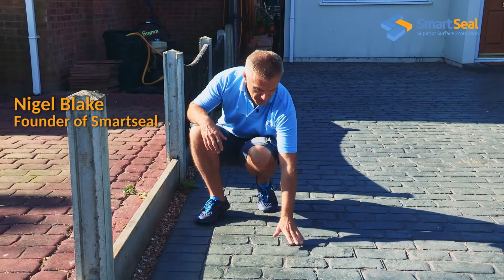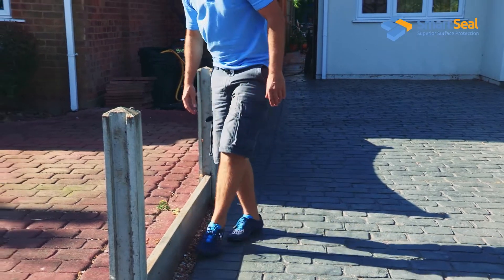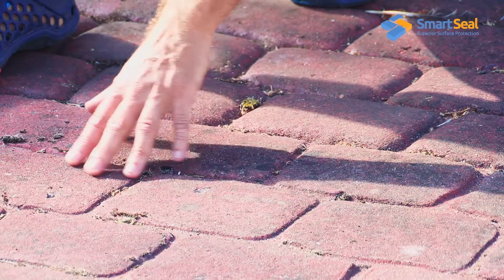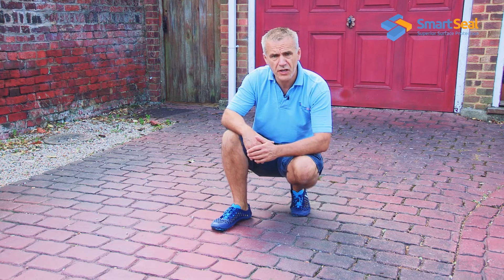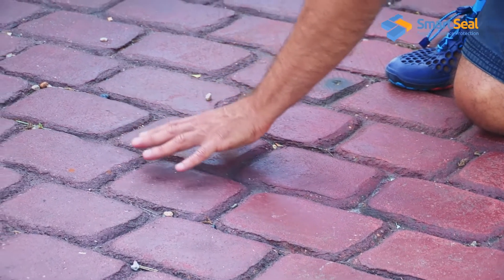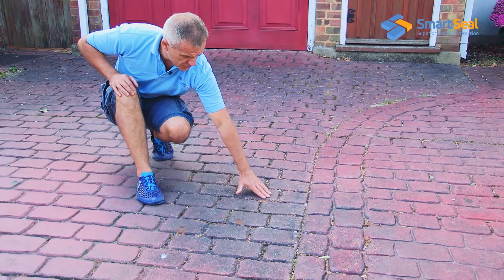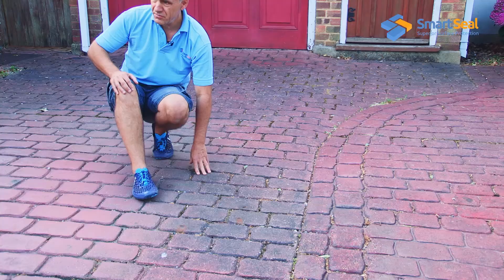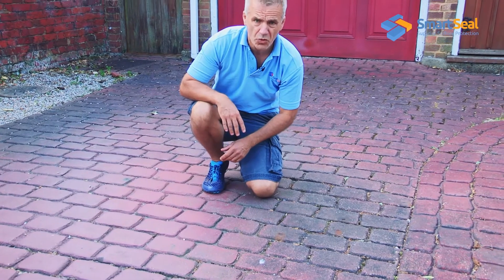What Causes Colour Loss from Imprinted or Patterned Concrete Driveways? (Ep3)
Why Does Imprinted Concrete Lose Colour? (Ep.3)

This video explains why patterned imprinted coloured driveways and patios can lose colour and suffer surface deterioration if not protected by sealer. Episode 3. Tips on how to identify colour loss on coloured stamped concrete.

Learn ‘How To’ clean, restore and protect surfaces including Block Paving, Natural Stone, Imprinted Concrete, Tarmac, Walls, Roofs, Driveways, Patios and Concrete.

Visit the official Smartseal YouTube channel. Here you'll find the expert advice and ideas on how to restore and protect the outside of your home

Need help with your own project? We're regularly uploading new videos. Whatever your project, we're here help and support.